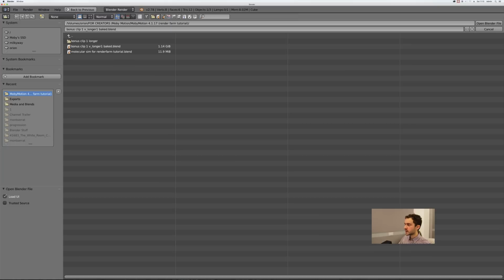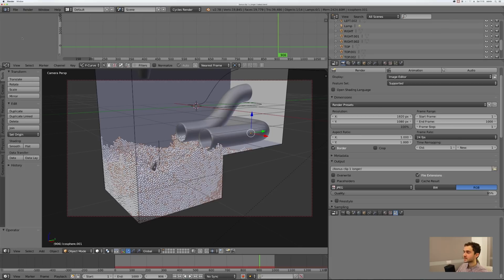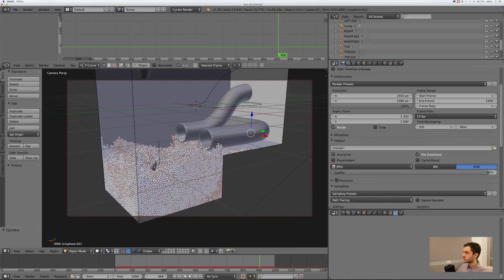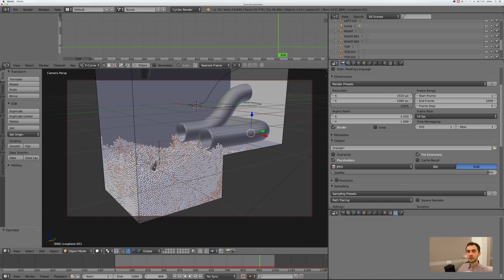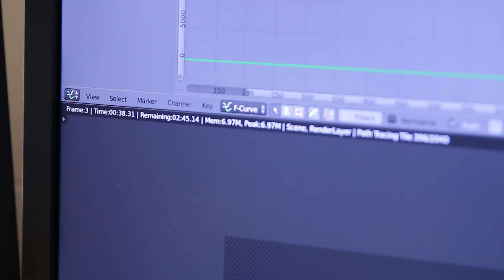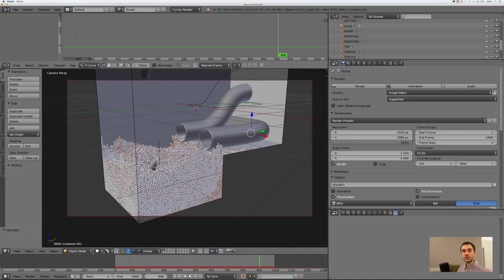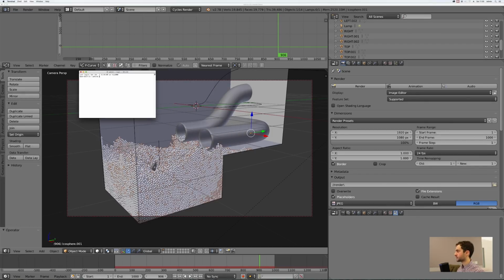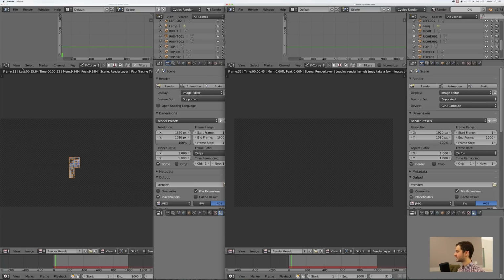Blender Tutorial - Create A Render Farm of Any Size (Easy + FREE)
I had access to 5 top spec mac pro editing computers, and decided to combine them all together to render my previous tutorial's bonus clips. Have you ever combined computers together to make a render farm? How did you do it? Do you make your own render farm by combining computers like this, or do you prefer things like Sheep It, or professional paid renderfarms?

This technique will work for any render engine within Blender, so it doesn't matter if you're using cycles, blender internal, luxrender or anything else. The main thing to bear in mind is that this is intended for speeding up animation rendering, and not still images. There are ways to do that, but they're not covered in this tutorial.